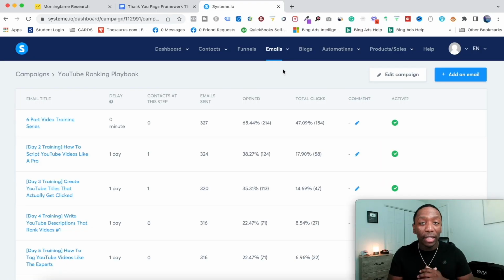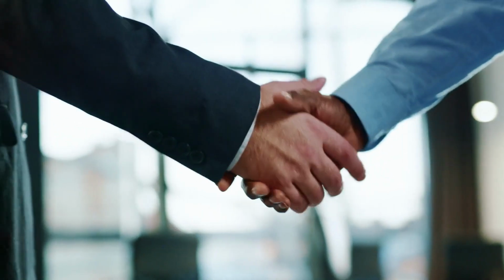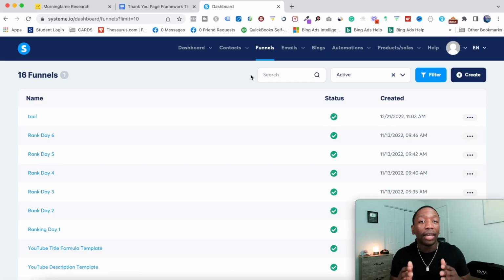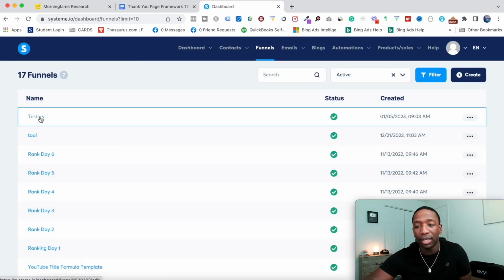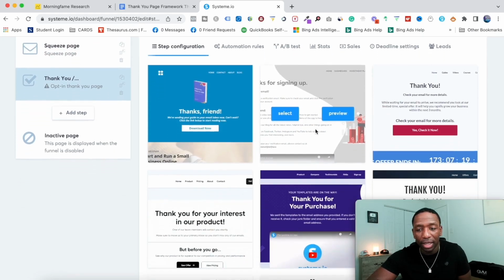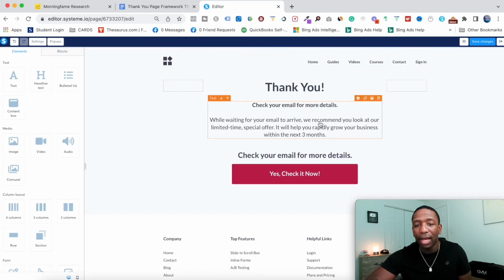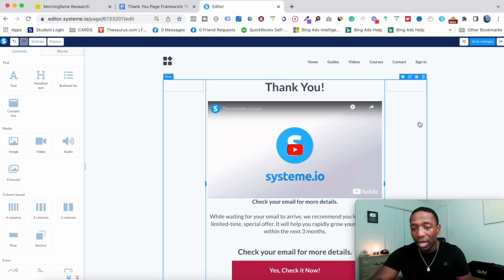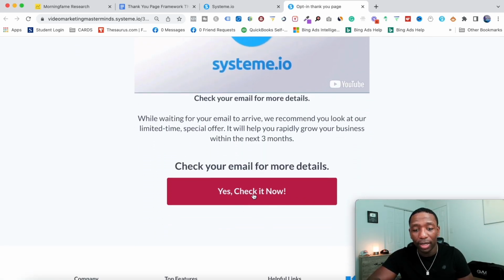How To Create A Thank You Page (A Step-by-Step Guide)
How To Create A Thank You Page (Step-by-Step Guide)

In this video, I'll show you How To Create A Thank You Page that converts. I'll give you step-by-step instructions on how to make your own thank you page using examples from successful businesses and platforms like Systeme.io. You'll learn how to build a thank you page template that you can use over and over again to increase conversions and grow your business. Plus, I'll show you some advanced strategies for using your thank you pages to drive traffic, sales, and revenue. Whether you're just starting out or looking to take your existing business to the next level, this tutorial will give you the tools you need to succeed. So if you want to learn how to make your pages get people to take action make sure to watch this video...